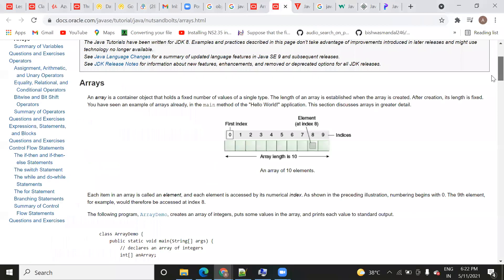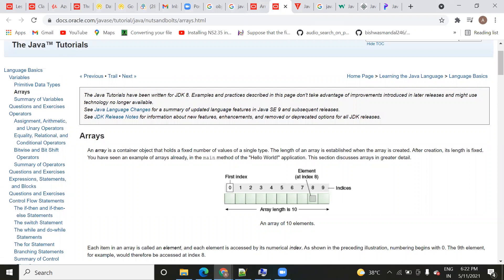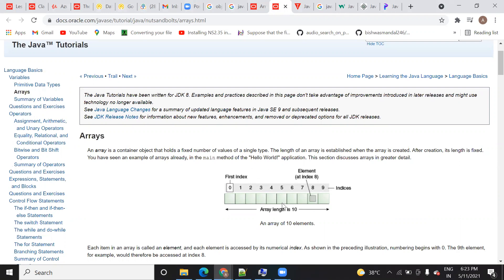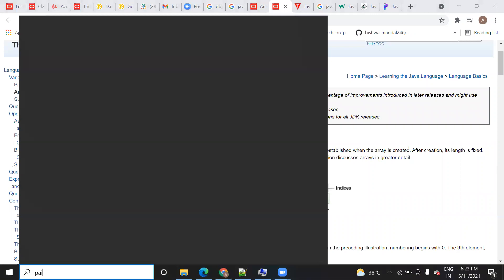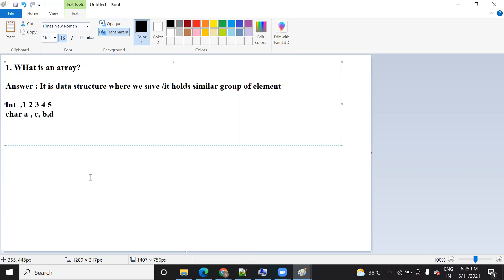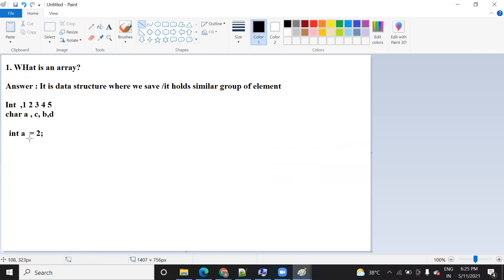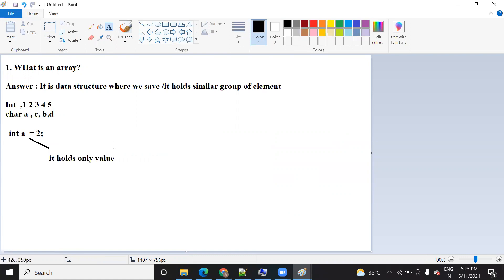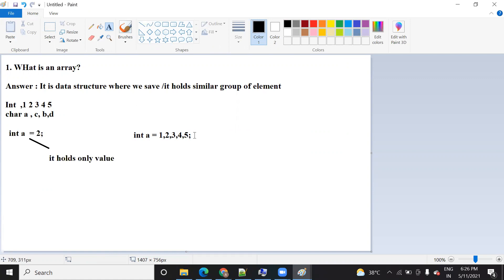Array in Java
In this video, I discuss Array in java
I answer a few questions about array:-
1 . What is Array?
2. Why Array come into the picture?
3. How Array can be declared in a program?
4. Java Array program
5. Refer from Standard Oracle java source
Pls refer to link in details